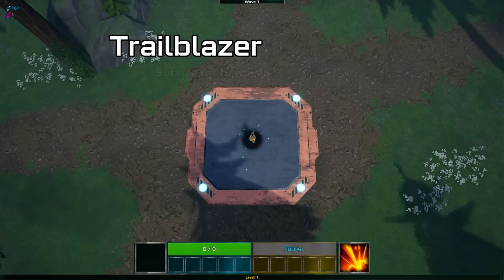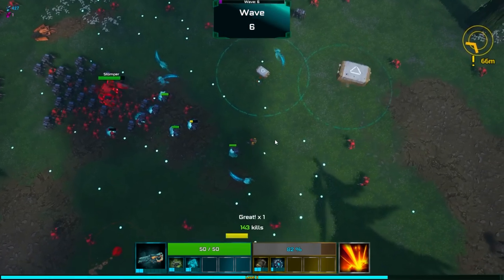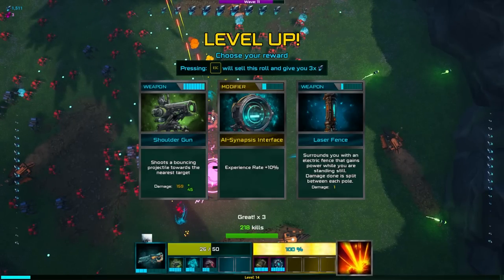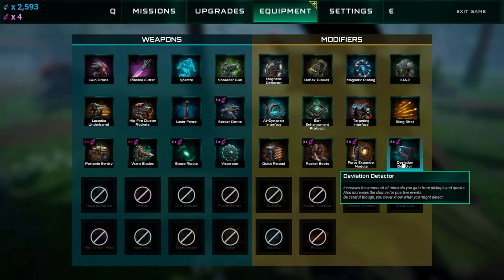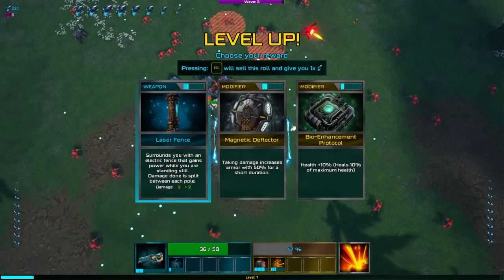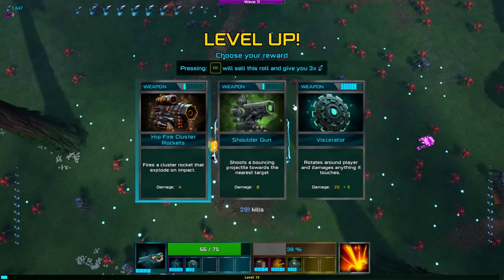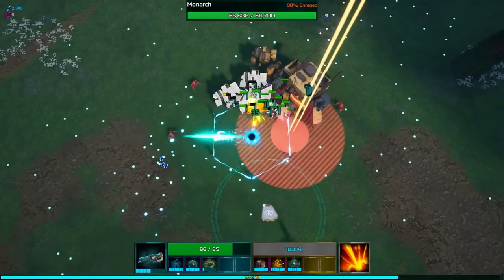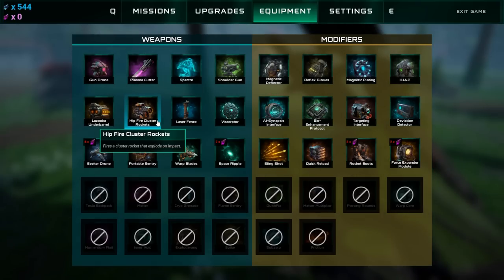Bullet Heaven With A Widely Varied Arsenal & On Map Events! - Hivecorp [Demo]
Join the HiveCorp mercenaries in their fight against an onslaught of enemies in this action rogue-lite auto-shooter. Avoid enemies, level up and combine powerful weapons and equipment to survive.